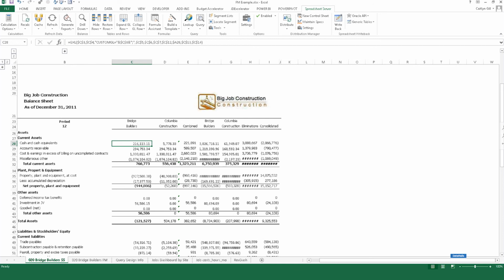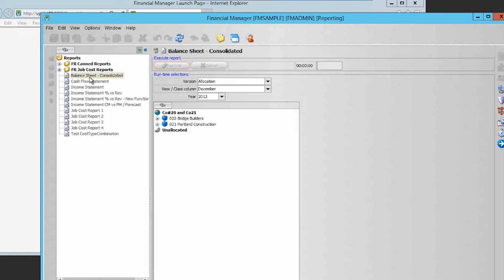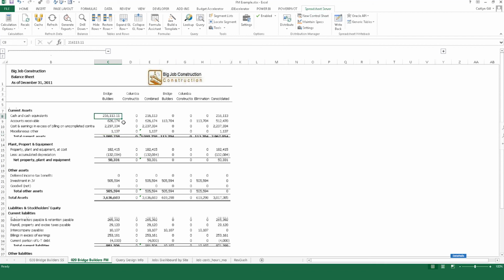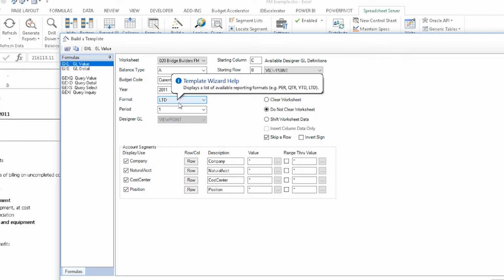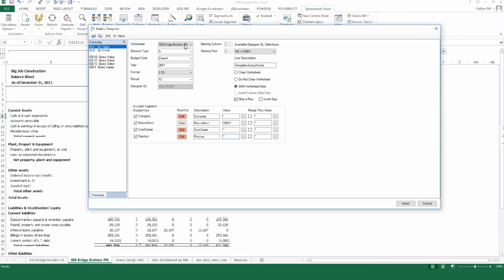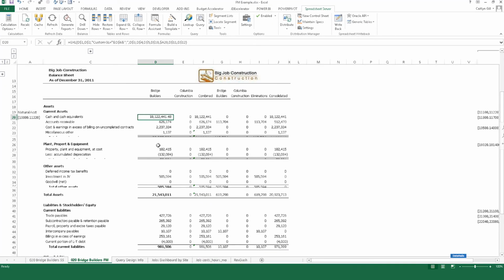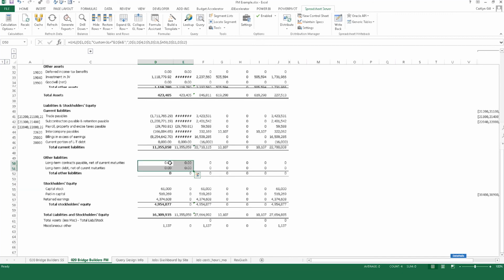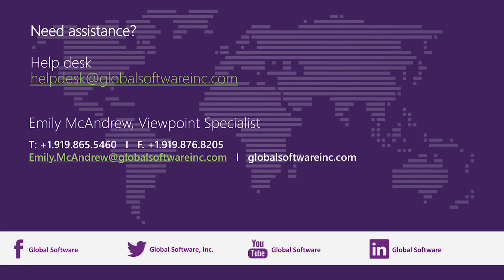Spreadsheet Server FM Report Conversion